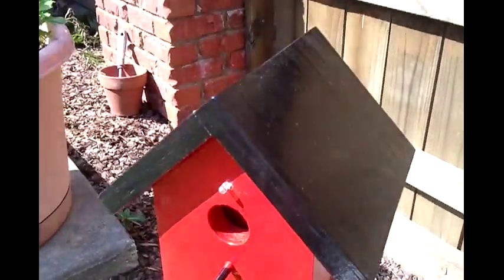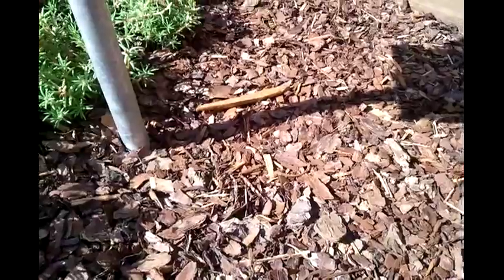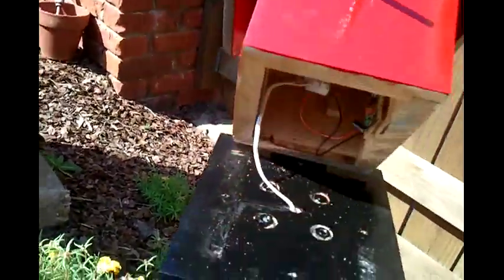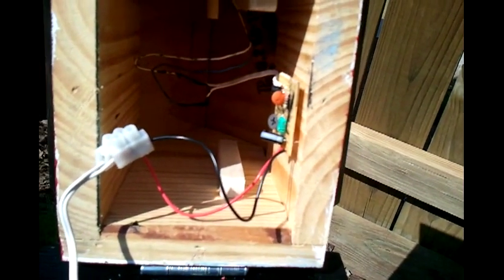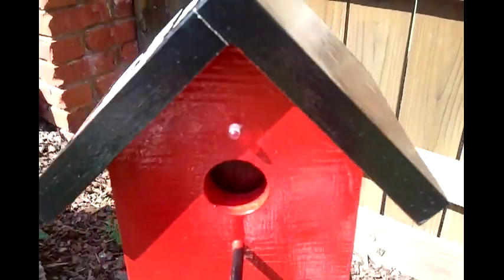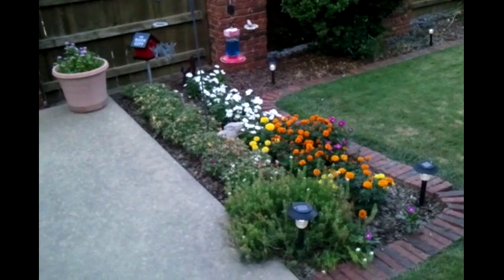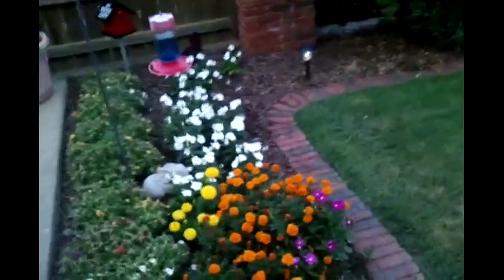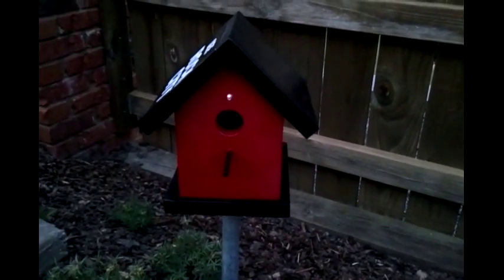Earth Light - Yard Decoration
This was a fun weekend project.  I already had the birdhouse but wanted to put a light on it.  Some have calimed that this type of cell - magnesium and copper in the ground has lasted a couple years or more.  Many thanks to slider2732 for helping me get the circuit running.